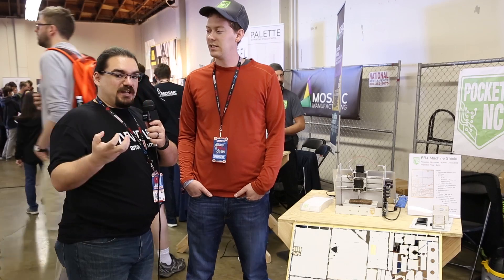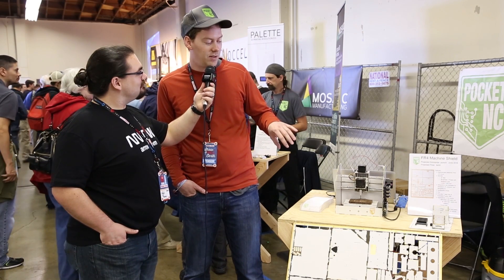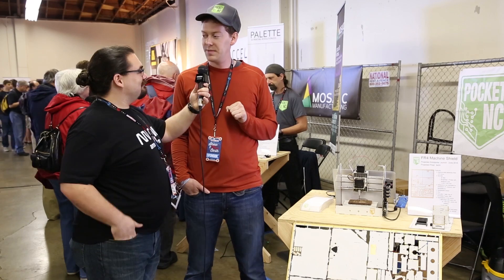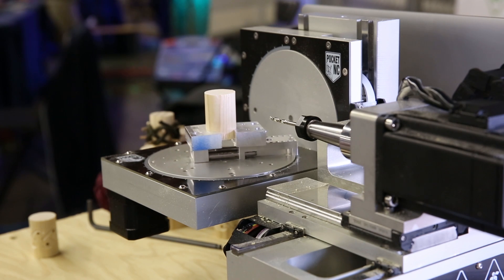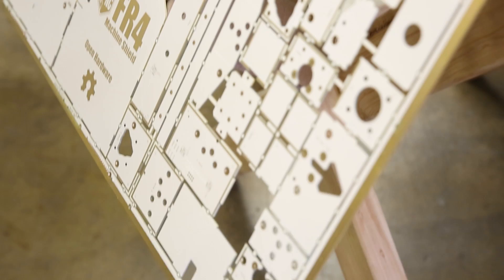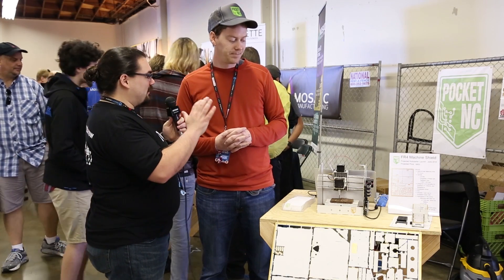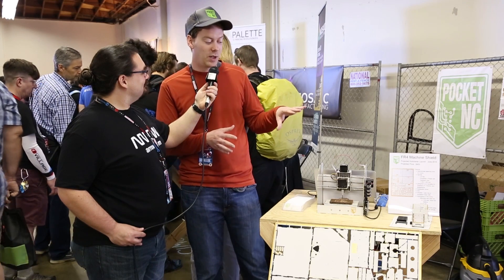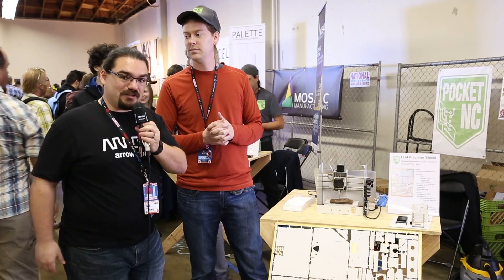Arrow Electronics at Maker Faire 2016 - Pocket NC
Nick talks to Matt Hertel of Pocket NC about their low cost FR4 3-axis milling machine, as well as their 5-axis model.